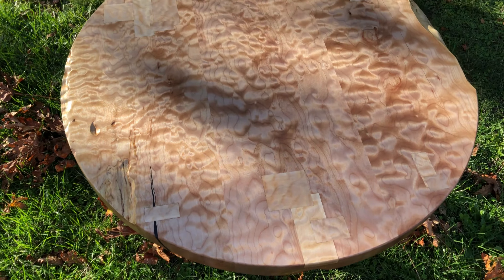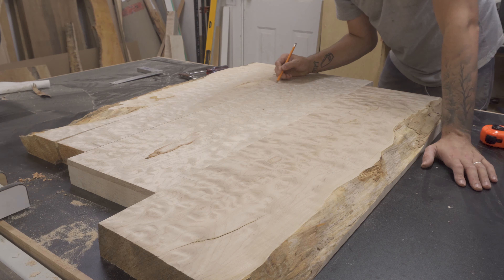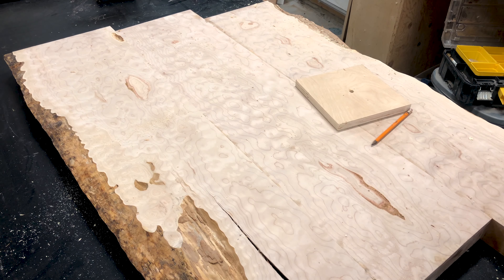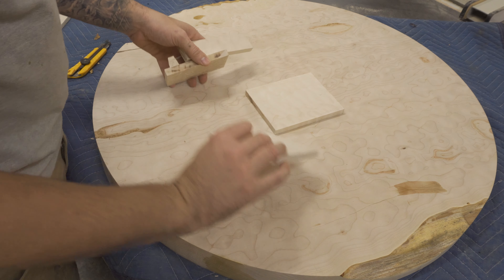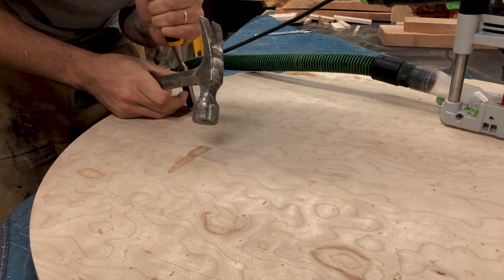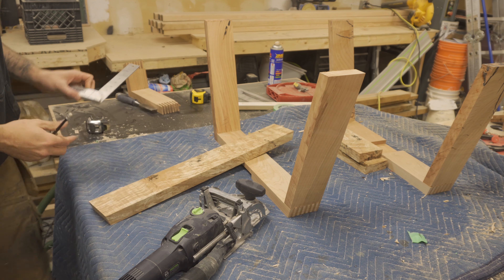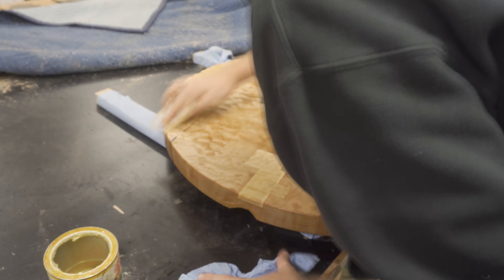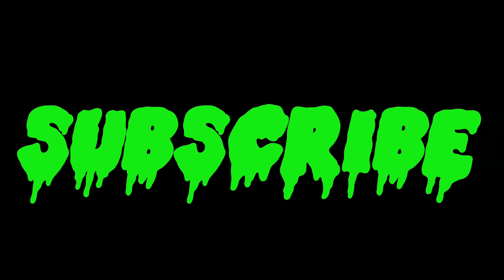Simple Modern Coffee Table Build | DIY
Yooooooooo, Like the title states. In this video I want to show you how I created the most beautiful coffee table in the world (through my eyes).

I go through all the steps from rough live edge lumber slab to finish table. Including how to cut a perfect round circle using a router and a dip into the world of finger joint joinery.

It was my first time using finger joint joinery and it was a rush. I think im going to make a future video in more depth using finger joint joinery.

Link to my router sled video below

ROUTER BIT USED

OSMO OIL EXTRA THIN

OSMO OIL POLY X

ROUTER USED

SubscribeSubscribeSubscribeSubscribeSubscribeSubscribeSubscribeSubscribeSubscribeSubscribeSubscribeSubscribeSubscribeSubscribeSubscribeSubscribeSubscribeSubscribeSubscribeSubscribeSubscribeSubscribe Please.

Stay Rad.